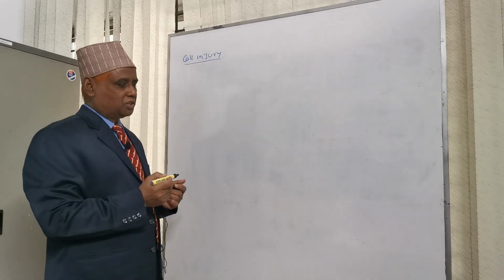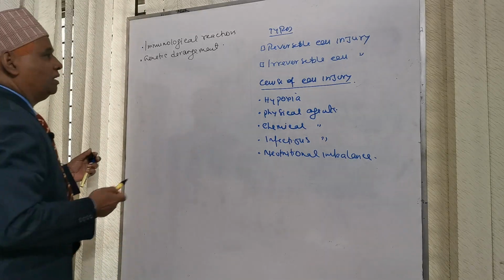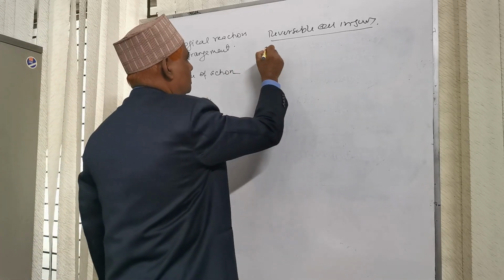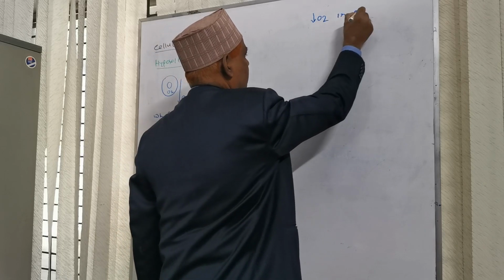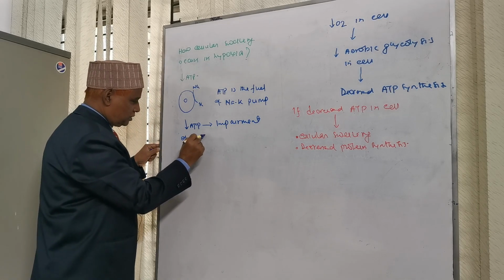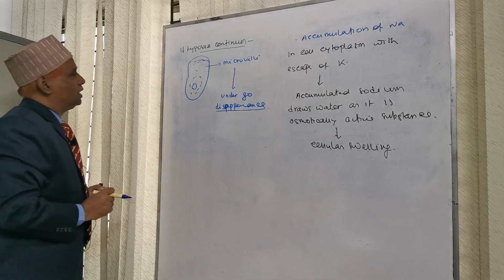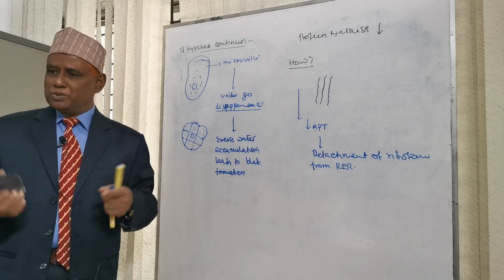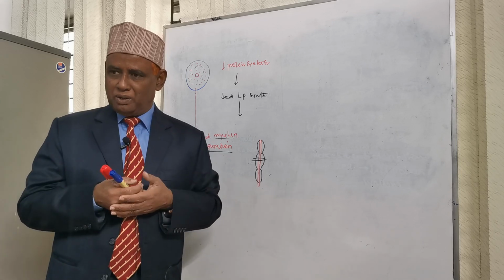General Pathology : Lecture 5 | Cell Injury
General Pathology : Lecture 5 (Lecture on Cell Injury)
Topics covered:
    - Cell Injury
    - Covering
    - Causes of Cell Injury
    - Types of Injury
    - Cellular Swelling